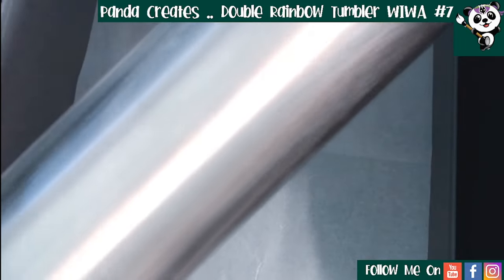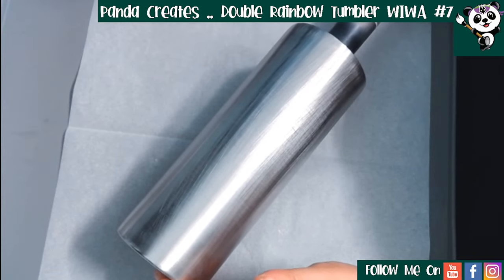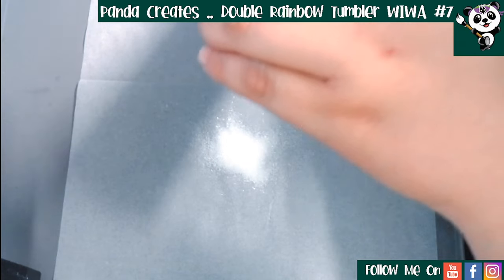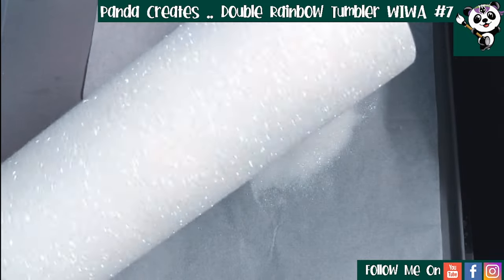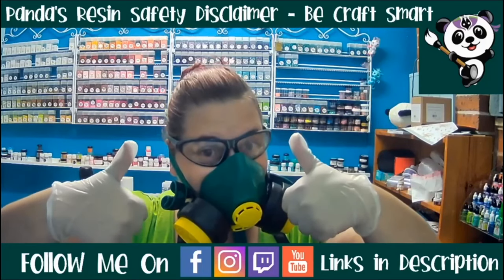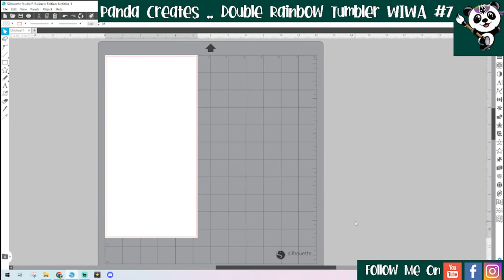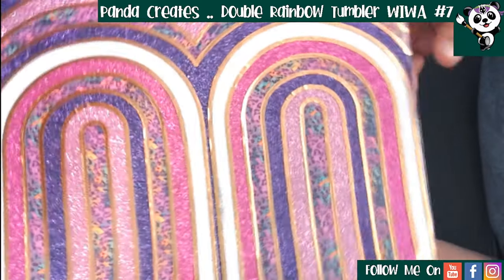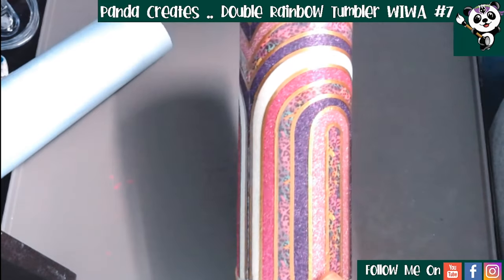Double Rainbow Burst Glitter Foil Tumbler Tutorial WIWA #7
Welcome to The Panda Cave by Panda Creates!
Love craft tutorials? Or are you looking for an Aussie channel that promotes Aussie suppliers?

NEW FACEBOOK COMMUNITY - JOIN US TODAY!

A cute little pink and purple double rainbow burst tumbler using double sided tape, glitter and nail foils.
This tutorial is in support of the "Wing It With Anna" (WIWA) series hosted live in the Aussie Tumbler Makers & Crafters group on Facebook by Anna Conroy on 6MAY2022.
If you're Aussie and you haven't joined the leading local craft group yet - what are you waiting for?!

SUPPLIES USED:
*** SVG file is from Brave Danger Designs
***20oz SS Tumbler, sanded and base coated with Aussie Export spray paint in Matte White
*** Glitter for base was Bailey from Lush Glitters and Blanks in QLD.
*** A4 Double Sided Tape Sheets are from Craft Online in QLD
*** Irridescent Flash (White), Dusky (Pink) and Cadbury (Purple) glitters are from Kate's Glitters Australia (previously Linda B)
*** Icy Pink glitter is from DJ Designs in TAS
*** Nail foil set can be purchased from The Glitzy Chicks in SA
Originally I purchased mine off Amazon. Search "rainbow leopard nail foil".
***To seal this design I will be using Rustoleum 2x clear in gloss from Bunnings. Stores nationwide
*** Metamark M7 in White was used for the backing, and Gold was used for the pinstripes in this project. I get my plain vinyl from Vinyl Craft Supplies in VIC
***I recommend Amazing Clear Cast Plus resin for this project. You can get this from LBB Resin in NSW.

***TUTORIAL REQUESTS ALWAYS WELCOME! Drop them in the comments!***